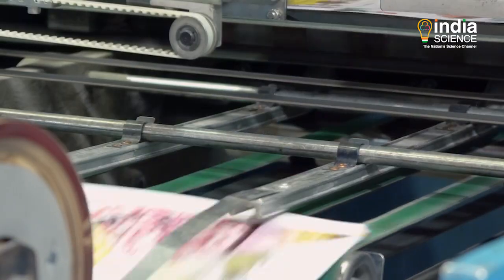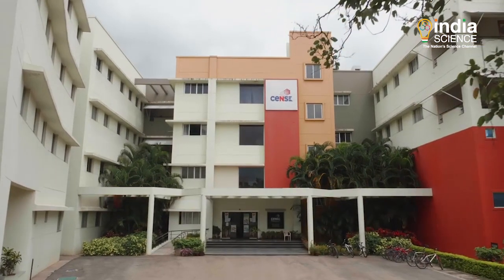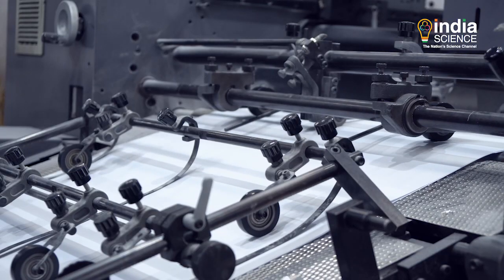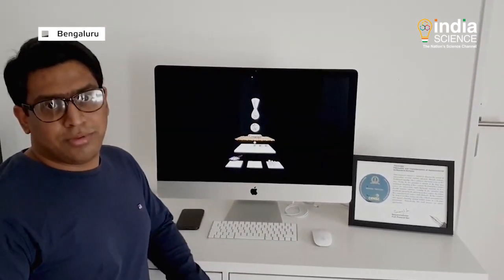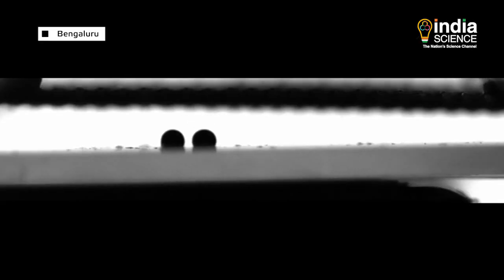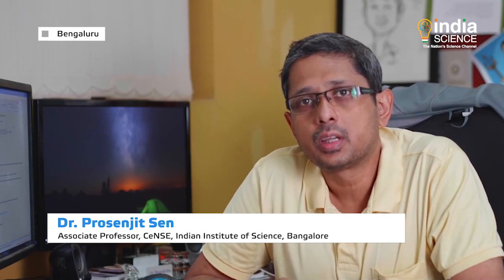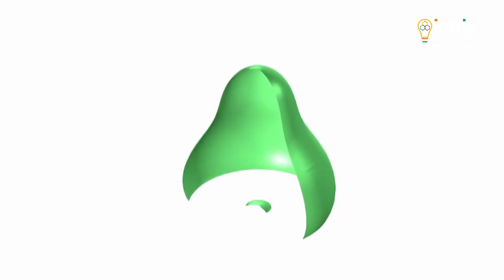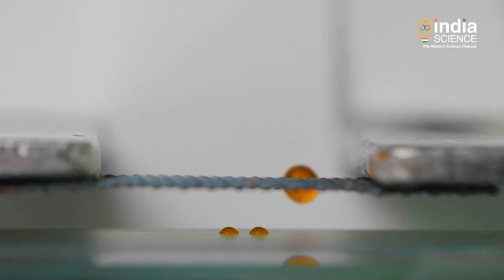Low-Cost Drop On Demand Printing Technique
The Indian Institute of Science, Bangalore, not only churns out excellent talent in the field of Science and Technology but also develops innovative solutions to accelerate the scientific advancement of the country. One such innovative solution that the premier institute has come up with is the Drop Impact Printing technology. The technology has been developed by the institute's Centre for Nano Science and Engineering and can be used for a variety of printing applications including 3D printing of live cells.